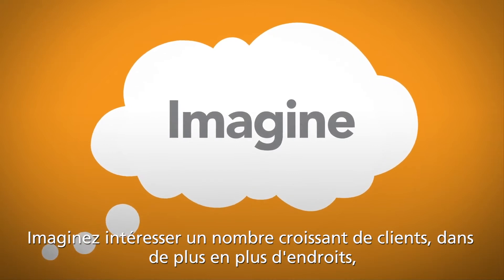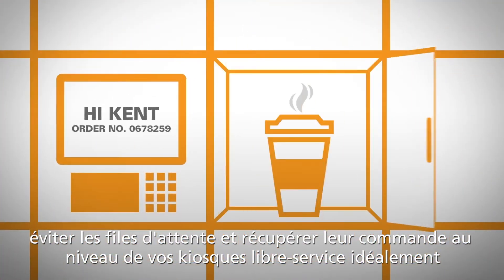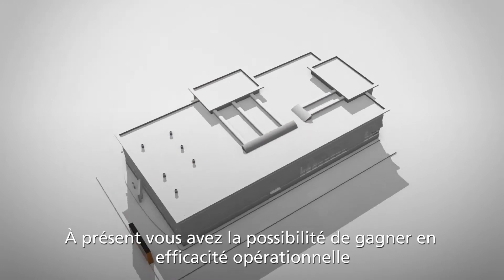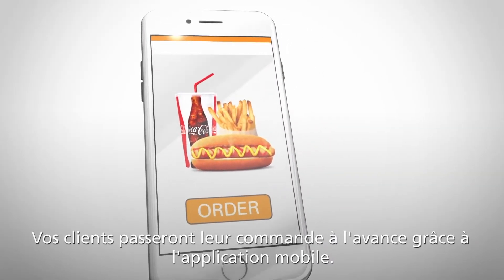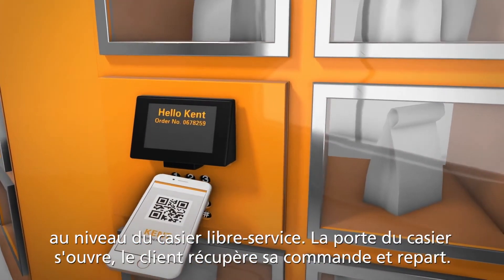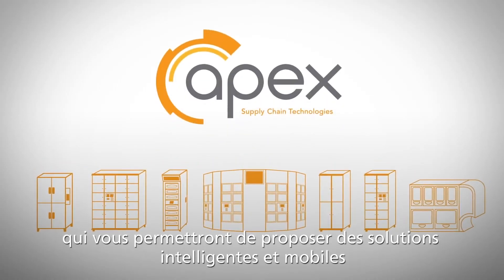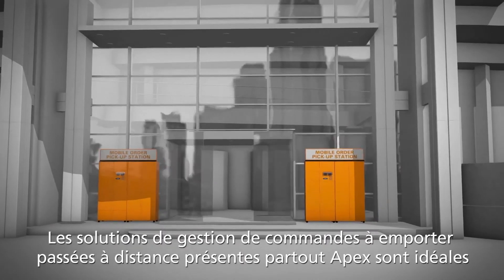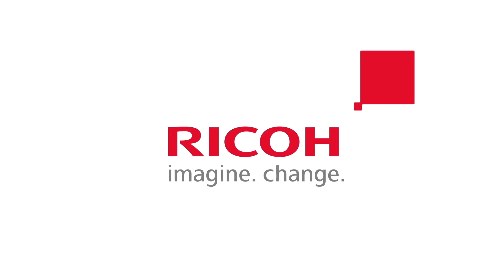Ricoh Apex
Ricoh est une entreprise technologique mondiale qui transforme la façon dont les entreprises travaillent, en leur offrant des services et technologies qui stimulent l’innovation, soutiennent le développement durable et encouragent leur croissance.

Ricoh offre des services pour différents segments d’activité : solutions de bureautique, d’impression, d’informatique.
Enfin Ricoh, c’est une expertise industrielle et un accompagnement des clients dans l’atteinte de leur objectif.